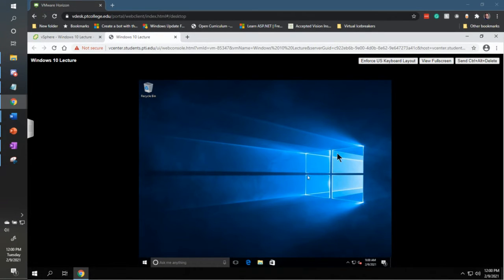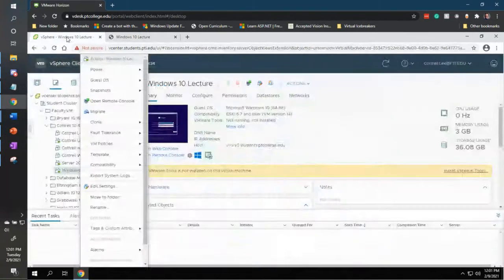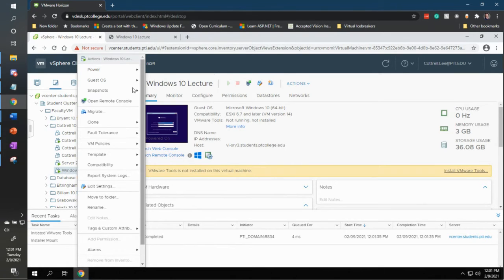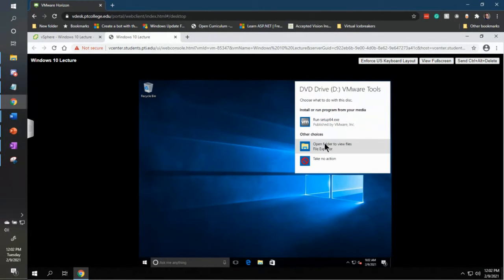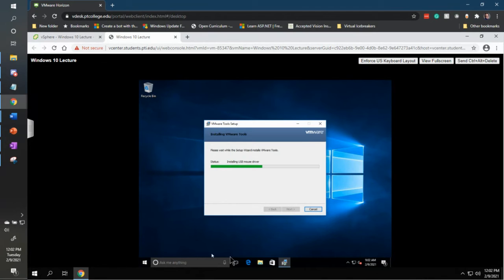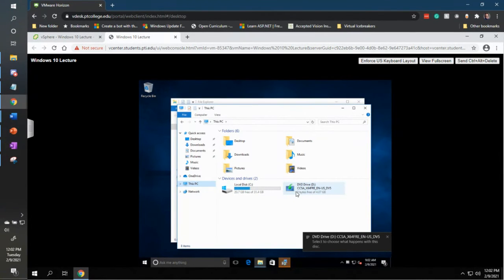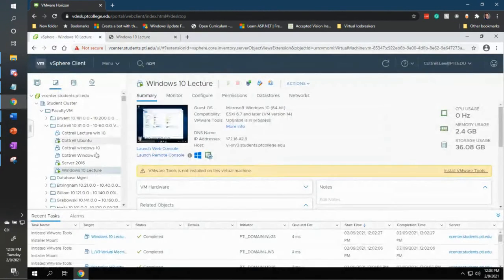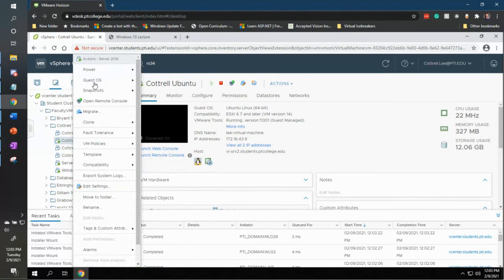Install VMTools Windows 10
Shows how to install VMTools in a VMware VSphere environment.